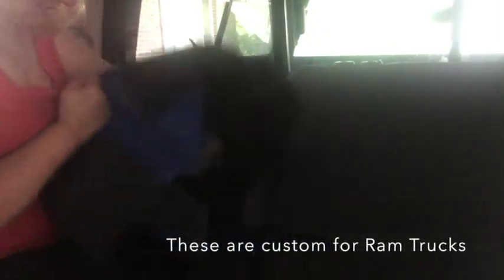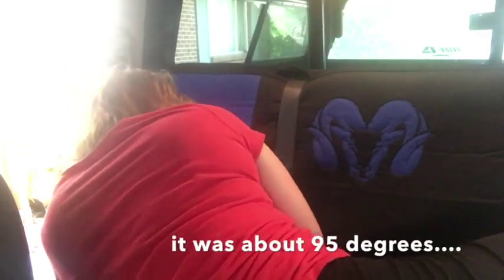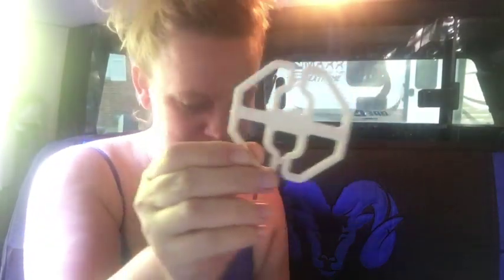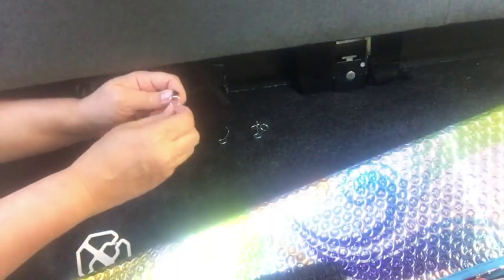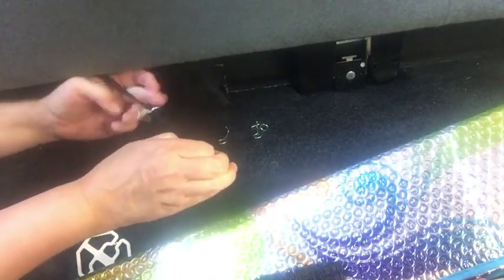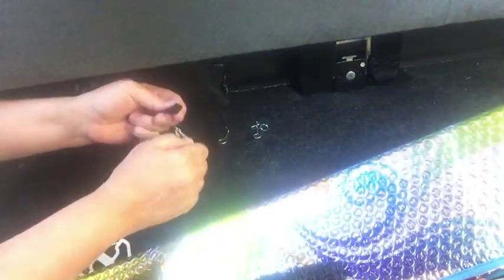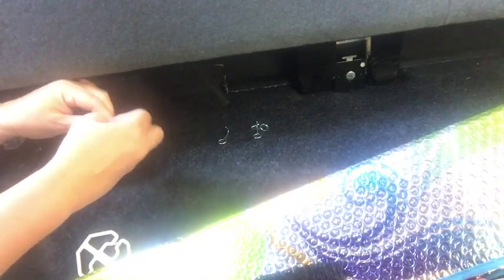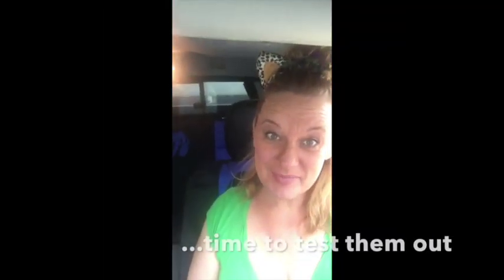New Ram Seat Covers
I got new seat covers for my Ram Chariot. I was excited to get these…however, I did not enjoy the project of installation. Most of the videos I share here are filled with positive vibes…however, this video showcases me when I am a bit grumpy and challenged in the moment. These seat covers will do through the Autumn and Winter, however, it is highly probably I will replace the front seat ones next Spring when I go back to wearing less clothes when it is warmer.